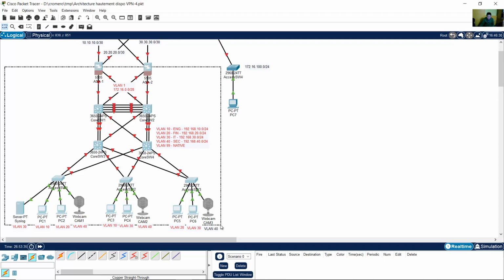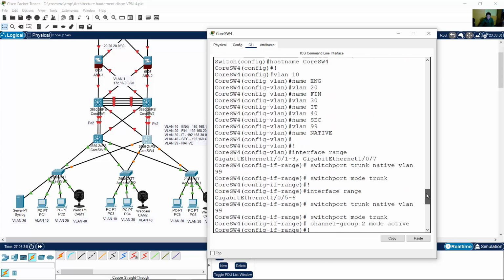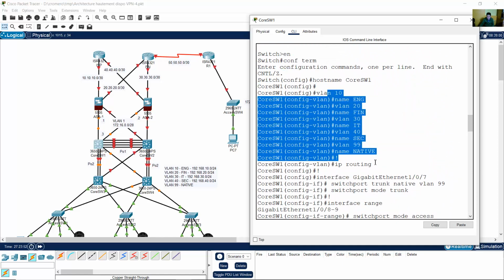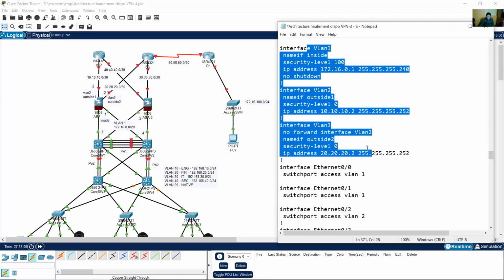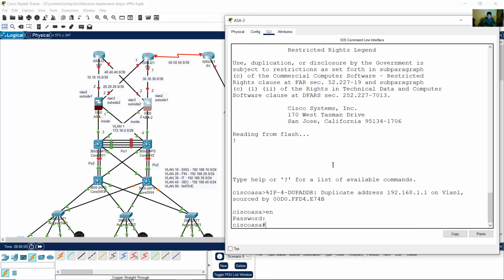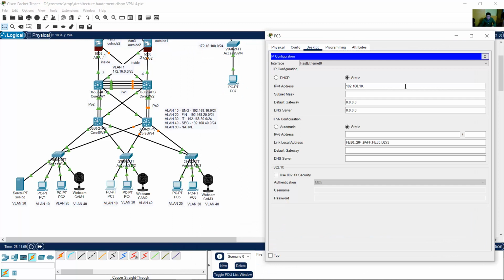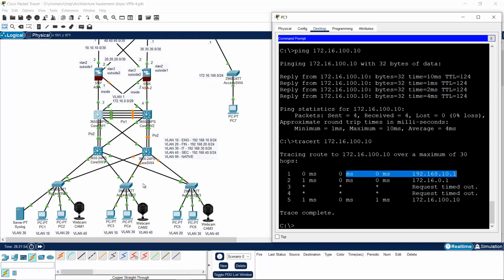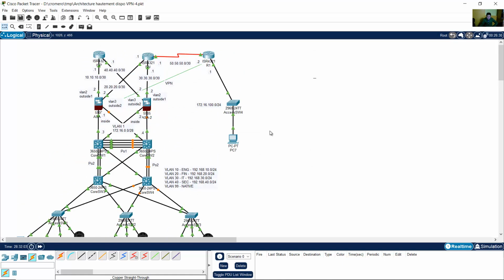Cisco ASA 5505 - Layer 3 Switch - VPN - VLANs - Static Routing